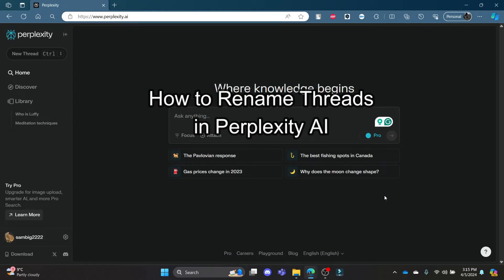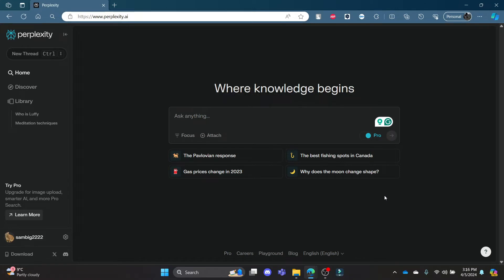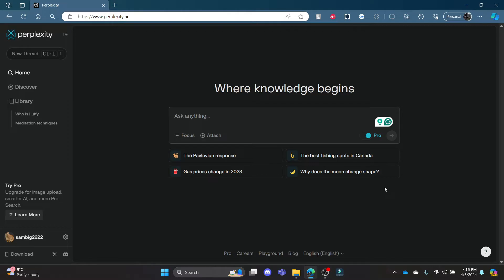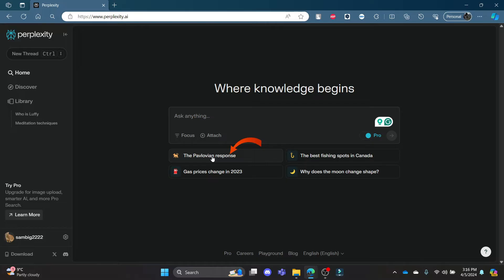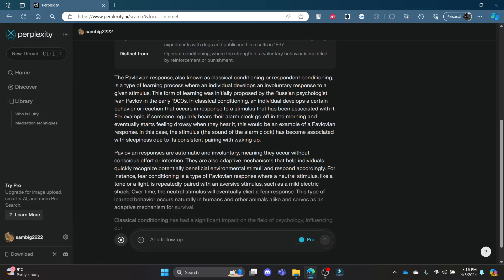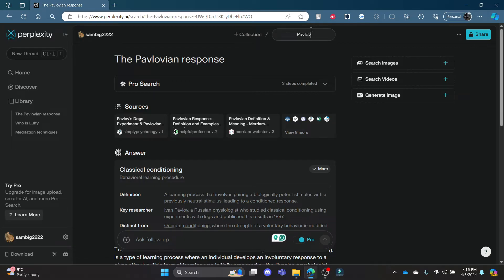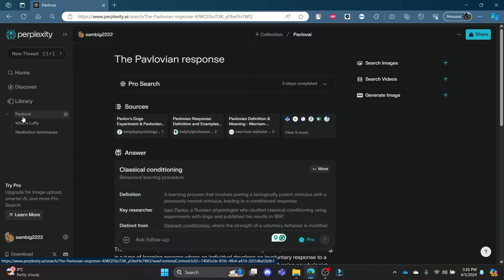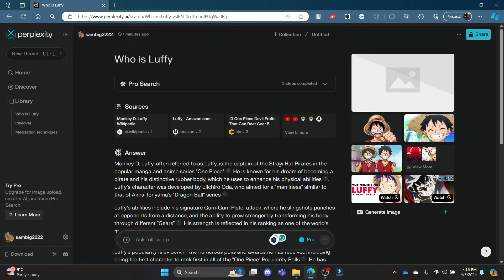How to Rename Threads in Perplexity AI (2024) | Perplexity AI Tutorial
Need a better way to manage your threads in Perplexity AI? This video shows you how to rename threads to keep your interactions organized and easily identifiable. Follow our simple guide to update your thread titles and streamline your AI conversations.